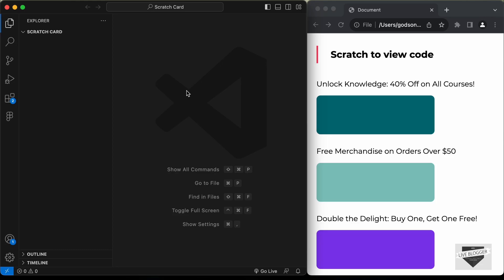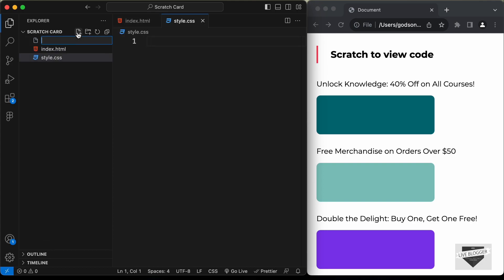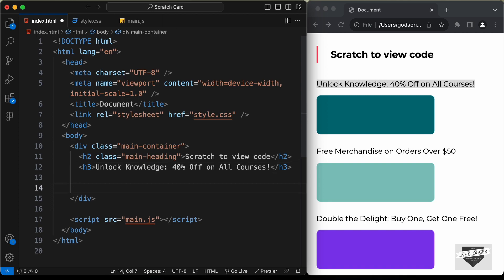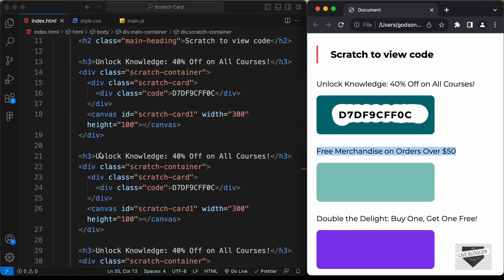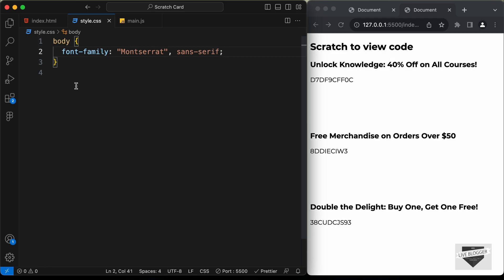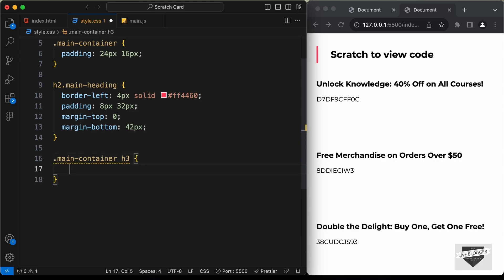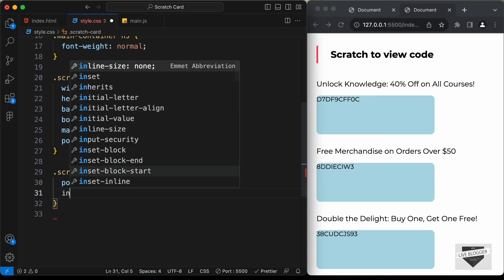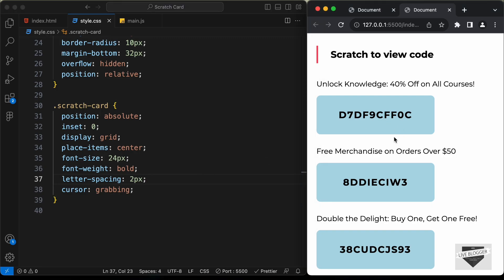Build Scratch Card Effect Using HTML, CSS & JavaScript (Part 1)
Hi guys, in this tutorial series, I will show you how to create scratch card effect for your website using HTML, CSS and JavaScript. In this video, we will design it using HTML and CSS. I hope you find this useful.